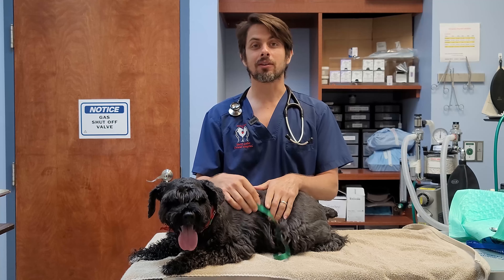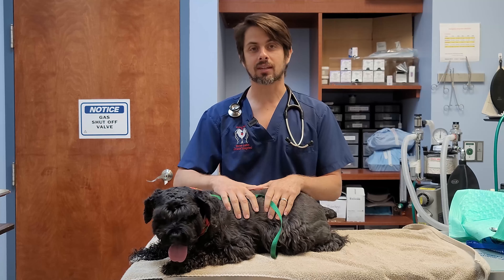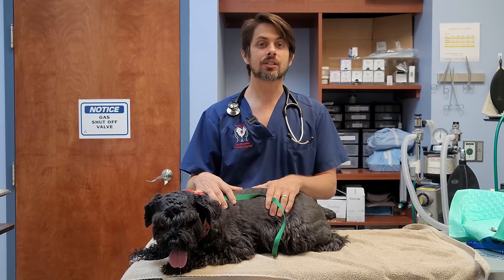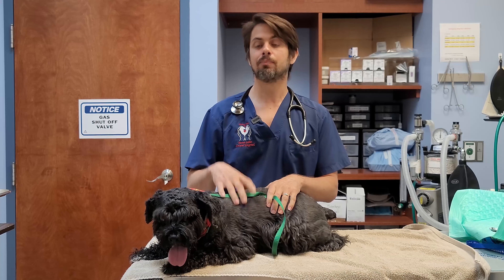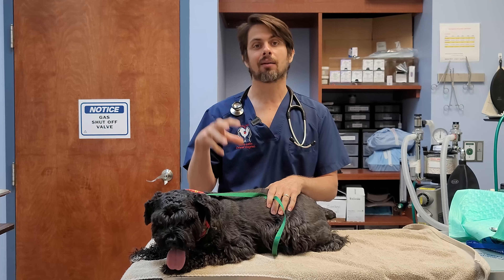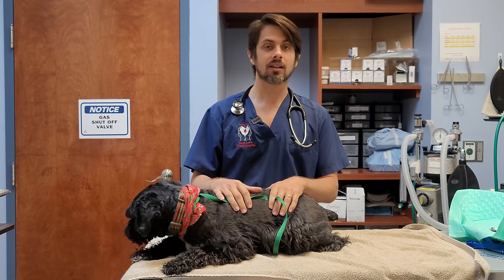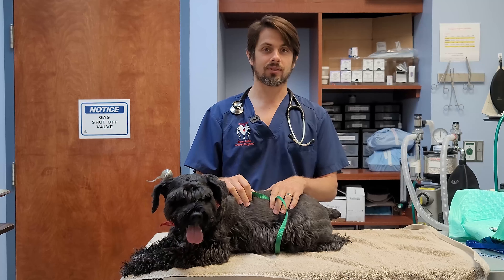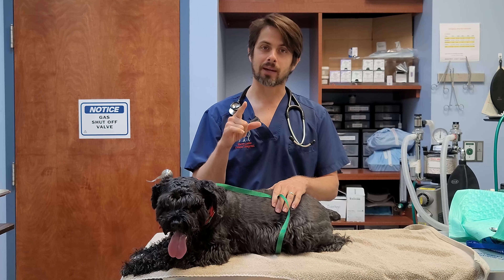Testicular Tumors in Dogs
Dr. Lera talks about testicular tumors in dogs with Oreo.

Testicular tumors are considered one of the most common tumors in older intact male dogs. The overall incidence in dogs is not very high because most dogs are castrated (neutered) at a young age. The three most common types of testicular tumors are Sertoli cell tumors, interstitial (Leydig) cell tumors and seminomas. About one third of dogs that develop a tumor will have more than one of these types of tumors present. Other types of testicular tumors (i.e., embryonal carcinoma, lipoma, fibroma, hemangioma, chondroma, teratoma) can occur but are rare. (source: blueperlvet.com)